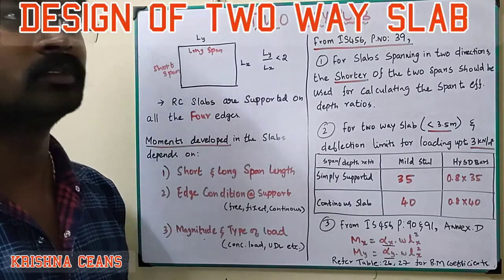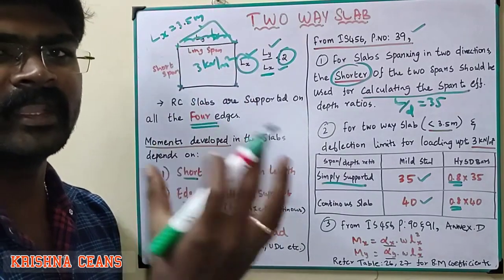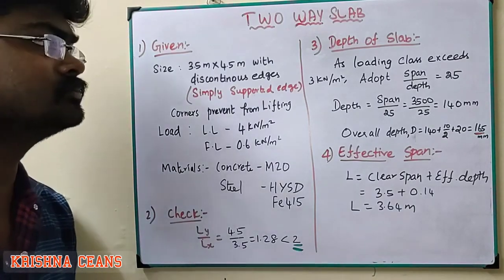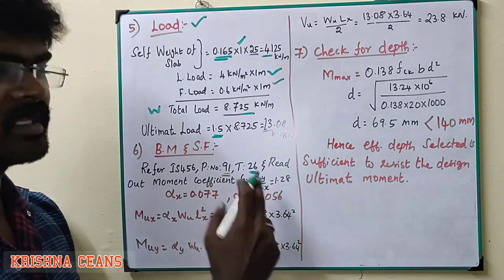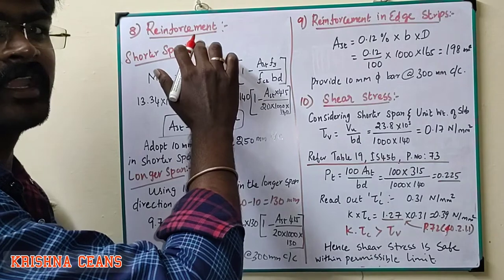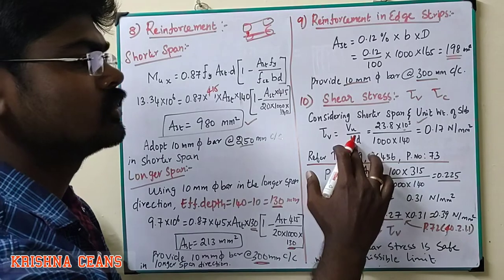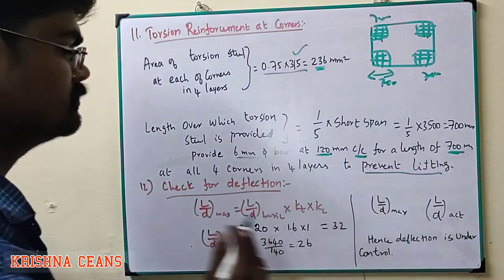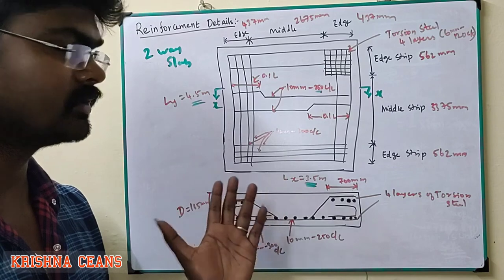DESIGN OF TWO-WAY SLAB THEORY - ESEC LECTURE SERIES